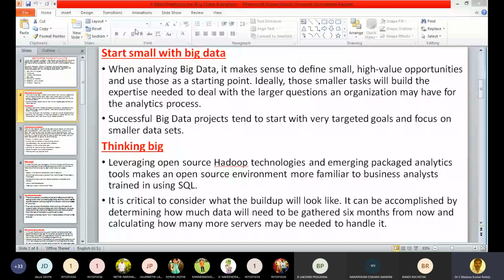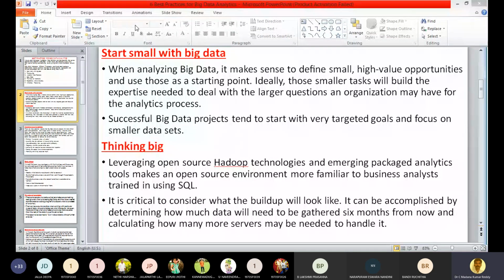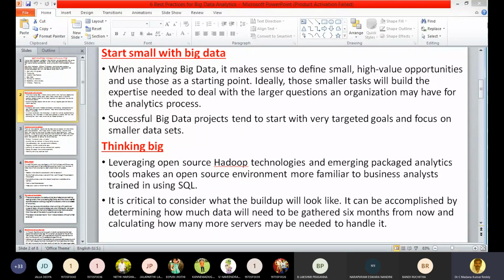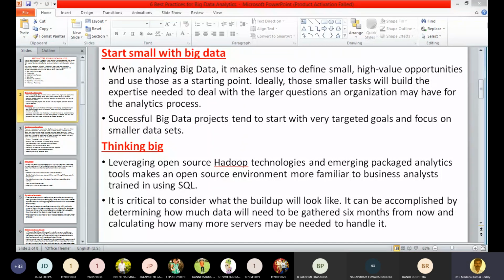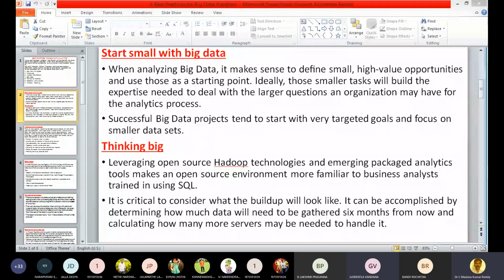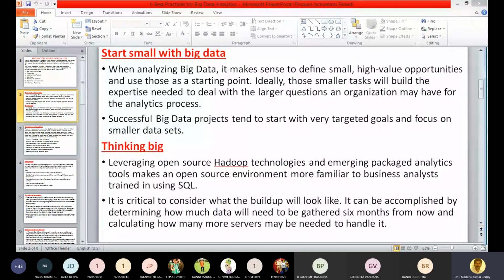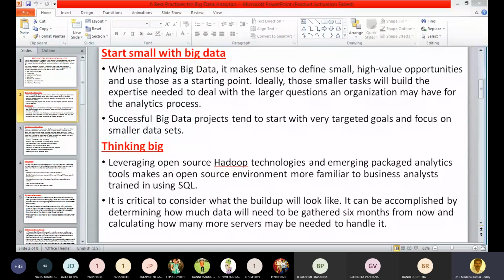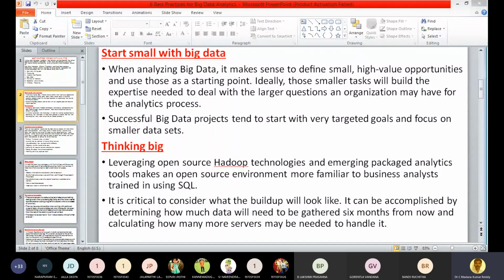Best Practices for Big Data Analytics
This video will give you the clear idea about the Best Practices for Big Data Analytics in big data area. it covers with simple terminology.